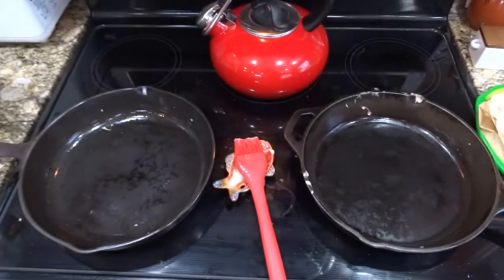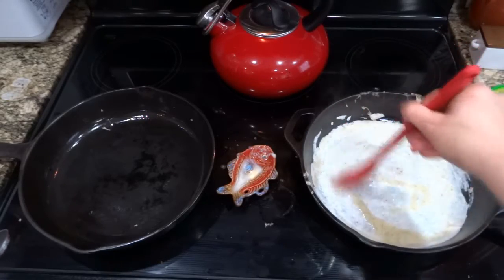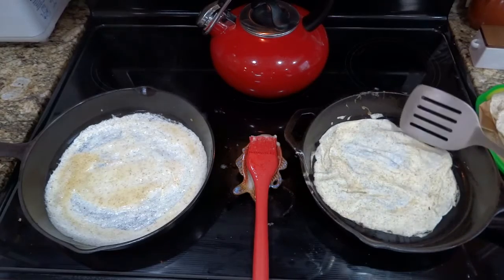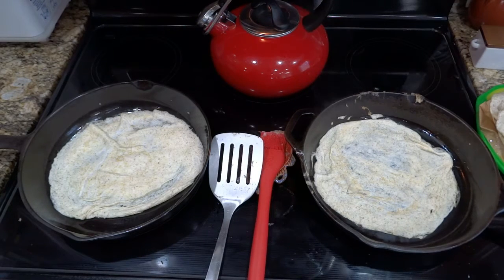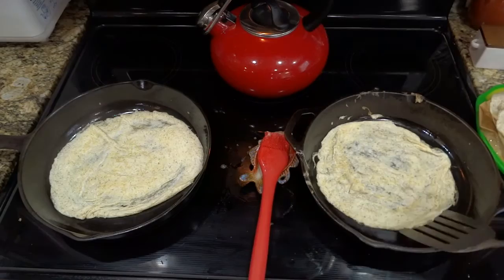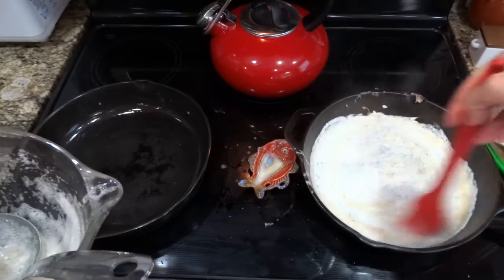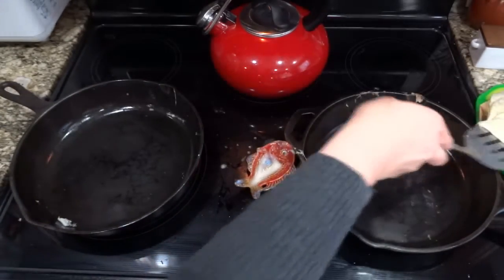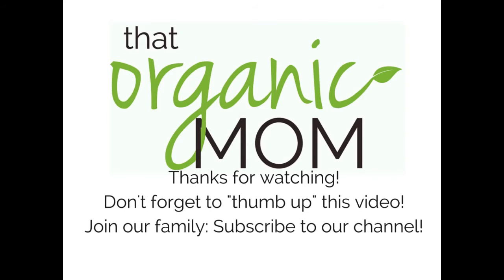Make Trim Healthy Mama's Wonder Wraps | Tortilla Replacement / Swap in a skillet - so easy to make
Most FAQ: How many kids do you have? Answer: Six, and yes, I gave birth to them all.
Rebecca❤